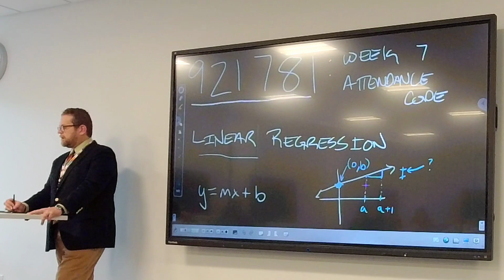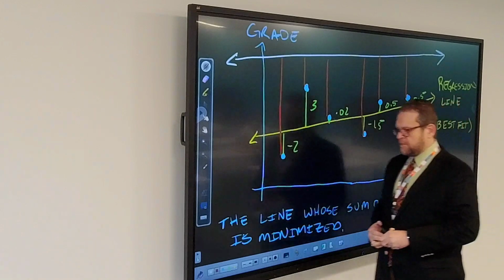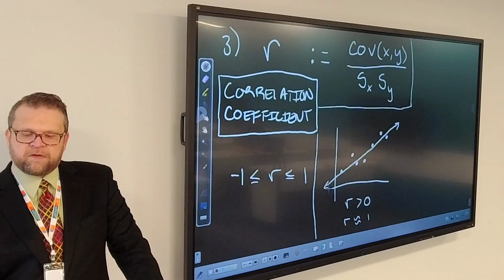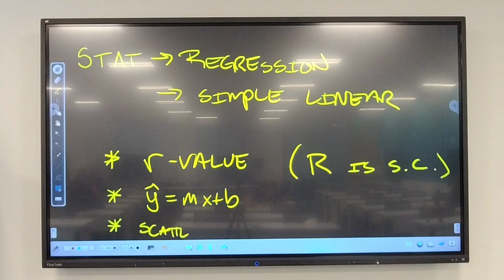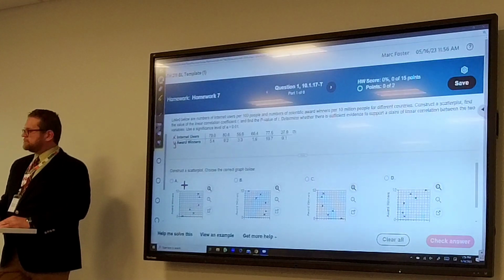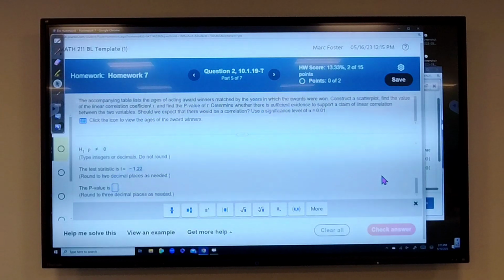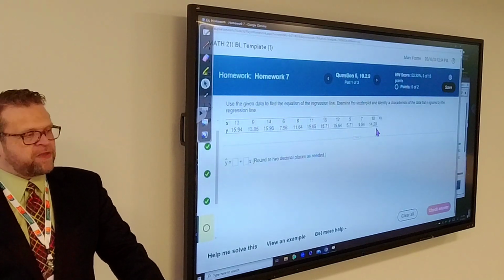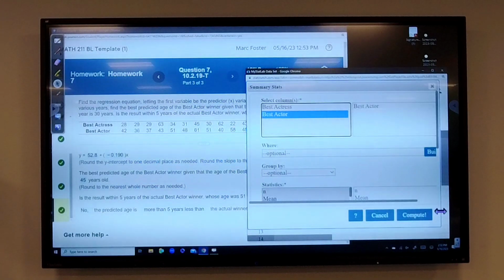Statistics, Lecture 7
Spr II, 2023